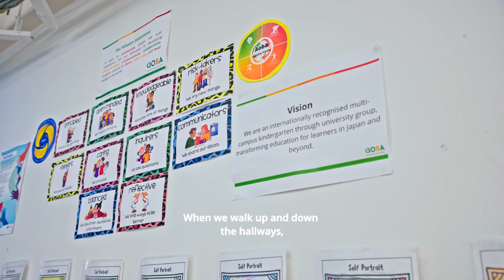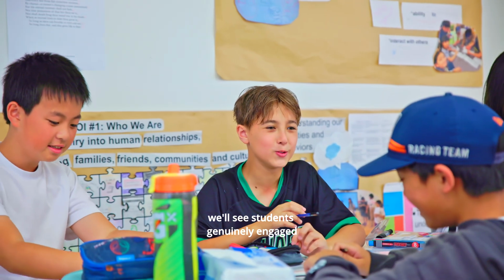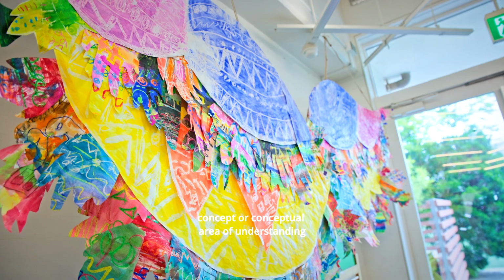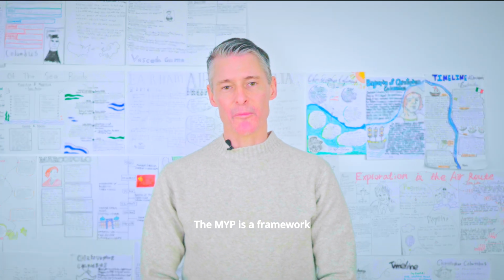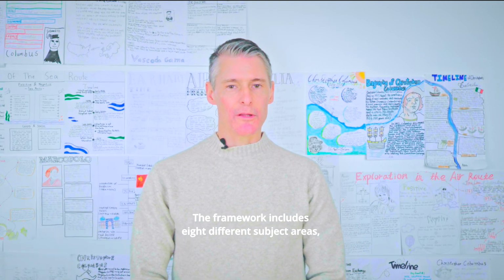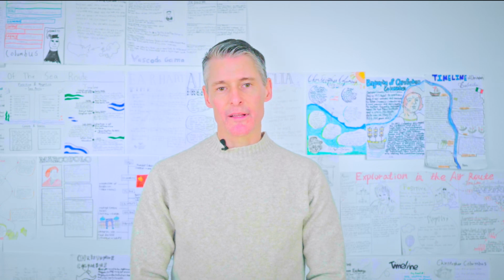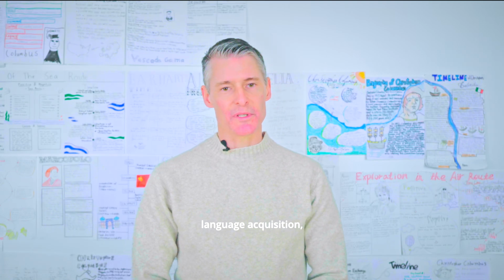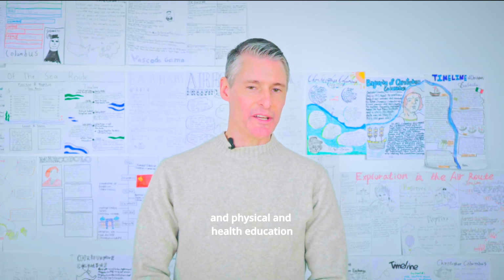Middle Years Programme (MYP) - Aoba-Japan International School | Grades 7-10 in Tokyo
Empowering adolescents to lead, innovate, and take wise risks. The Middle Years Programme (MYP) at Aoba-Japan International School (A-JIS) is a five-year curriculum framework (Grades 7–10) that challenges students to make practical connections between their studies and the real world. During these critical years of development, we move beyond traditional rote learning to foster some of the "Aoba Core Values": Global Leadership, Entrepreneurship, and Innovation.

Designed for students aged 11 to 16, our MYP provides a rigorous academic foundation while encouraging students to become creative, critical, and reflective thinkers. Whether exploring complex global contexts at our Hikarigaoka campus or preparing for senior pathways, Aoba MYP students develop the autonomy and problem-solving skills necessary for the IB Diploma and beyond.

Campus Locations:
Hikarigaoka Campus, Nerima The main hub for MYP (Grades 7–9), featuring open-plan collaborative spaces, a turfed sports field, and specialized science labs.
Bunkyo Campus, Bunkyo A transition space for Grade 10 students as they prepare for the senior school environment and their final MYP Personal Projects.

The MYP Curriculum Framework:

Students engage with eight subject groups to ensure a broad and balanced education:
• Language & Literature: English and Japanese.
• Language Acquisition: English and Japanese (phased levels from beginner to proficient).
• Individuals & Societies: History, geography, and global economics.
• Sciences: Integrated biology, chemistry, and physics.
• Mathematics: Developing logical and abstract thinking.
• Arts: Visual arts, music, and performing arts.
• Design: Digital and product design focused on the "Design Cycle."
• Physical & Health Education: Promoting a balanced and active lifestyle.

Key Programme Milestones:
• Service as Action: Students apply their classroom learning to help the local Tokyo community and solve global issues.
• Grade 9 Community Project: A collaborative project where students identify a need and take action to make a difference.
• Grade 10 Personal Project: The culmination of the MYP—a year-long independent project where students explore a personal passion and showcase their "Approaches to Learning" (ATL) skills.
• Interdisciplinary Units (IDUs): Unique projects that combine two or more subjects to solve a single complex problem.

Why Aoba for the Middle Years?
As an IB World School, Aoba recognizes that the middle years are a unique phase of intellectual and personal growth. Our small class sizes (capped at 25) and a 15:1 student-to-teacher ratio ensure that every student receives personalized guidance. We also offer a dedicated Support Program for EAL (English as an Additional Language) students up to Grade 9, ensuring all learners can access the curriculum.